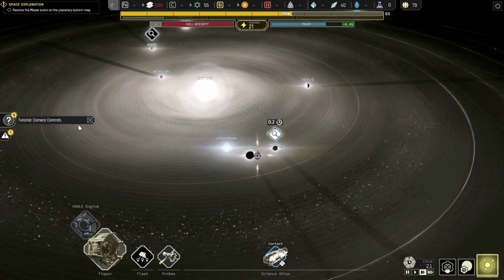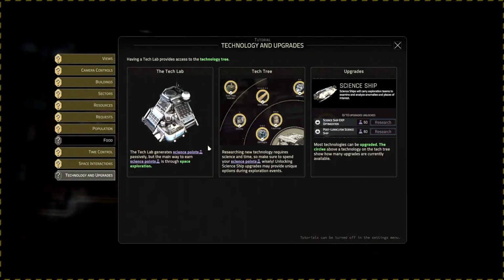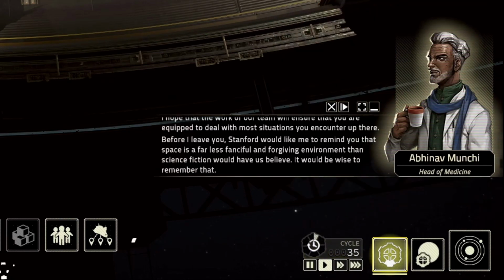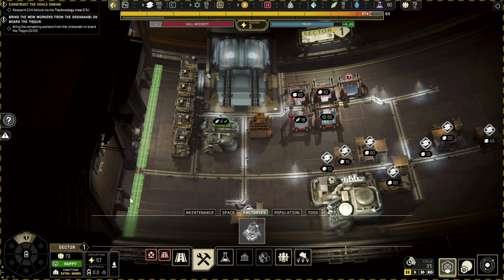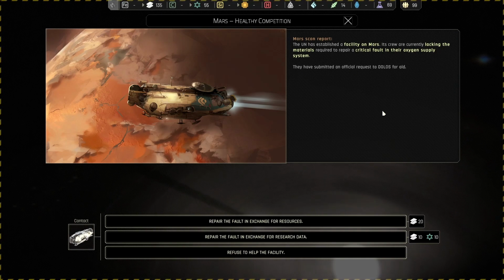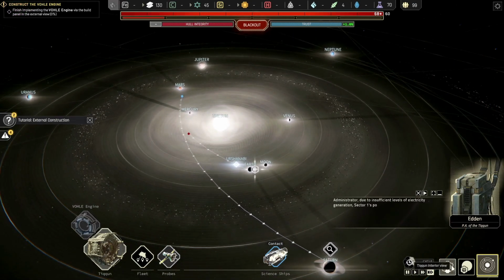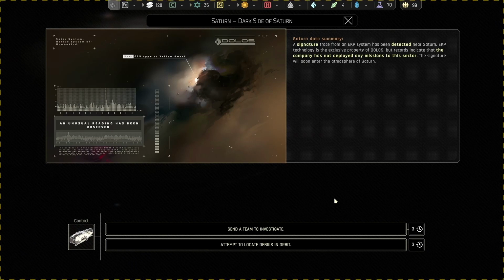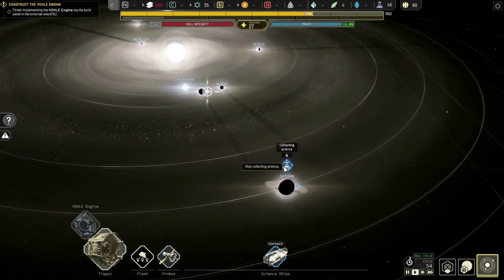IXION EP2 Science and VOLHES!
We have things to do and things to BUILD! Science needs a lab built and well Science to be used up! Time for some questing and just for added fun we toss a big silly engine the back of the Tiqqun .
Authorized by DOLOS AEC, you will guide the Tiqqun space station onwards in a perilous journey to find a new home for humanity. Station infrastructure, population management, exploration, survival, these responsibilities fall to you. Will you find hope out there in the dark? Good luck Administrator.